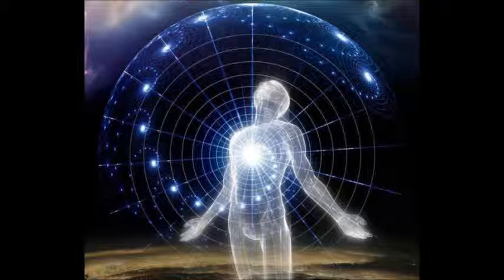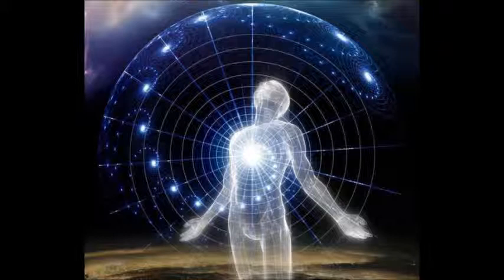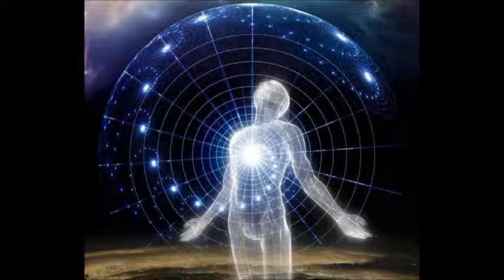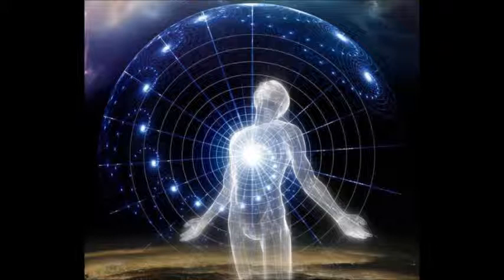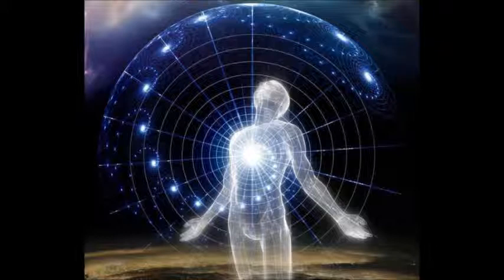Lost Consciousness: The boundry between self and other as arbitary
You are much more than a body...